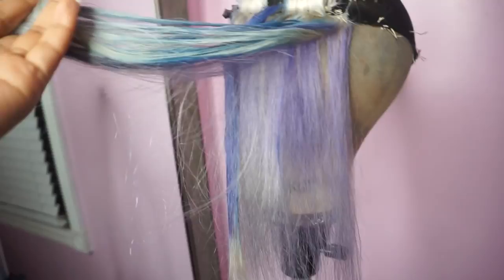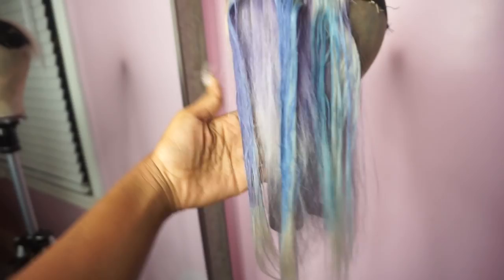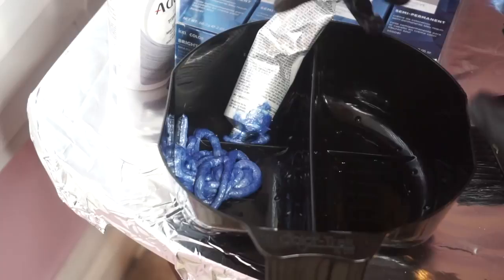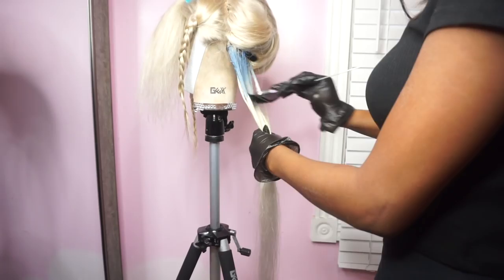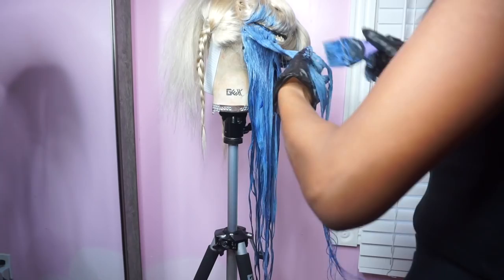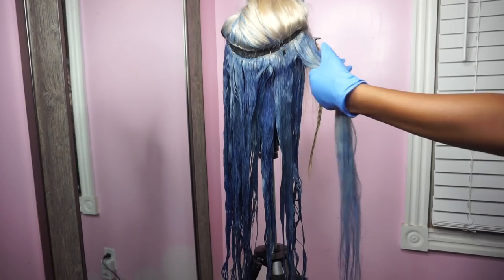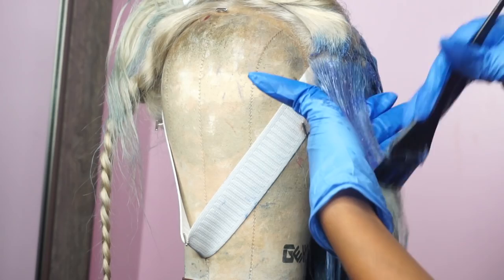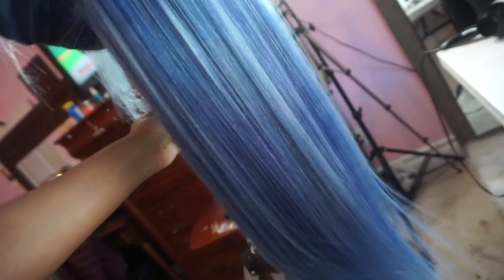HOW TO: DENIM BLUE HAIR TUTORIAL | PARIS DANIELLE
Hey guys! how do you feel about this look? I was honestly so scared of trying this color but, overall I fell in love once I LAIDDD SHEEE OKURRRRRR!🤪
                       OR
Colors used
"Shark blue" by ION
"Lavender" by ADORE
Tresemme conditioner
This hair is from the "ParisDanielleCollection" Launching soon!

"Hollywood Blonde in a 16' frontal with 22'-24" and 2x 26" bundles